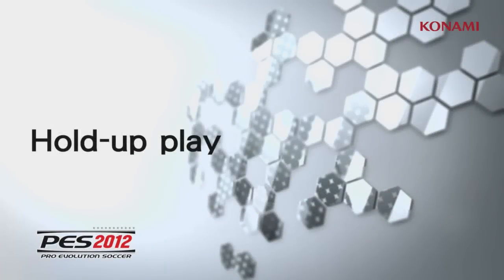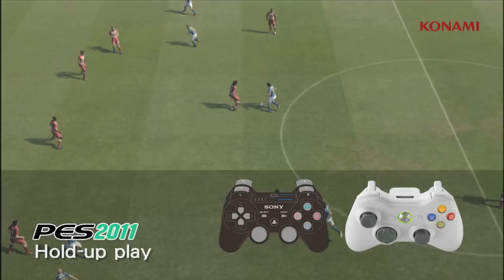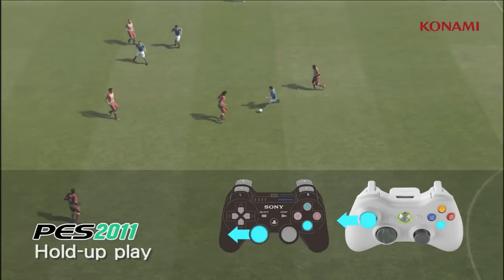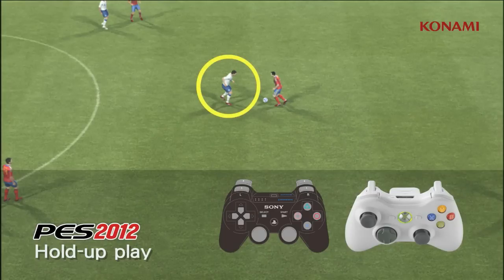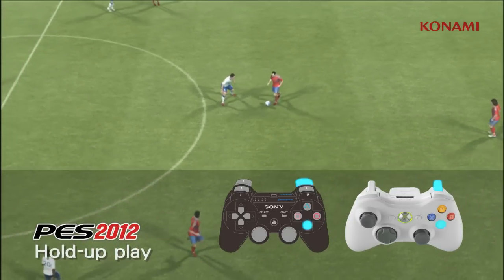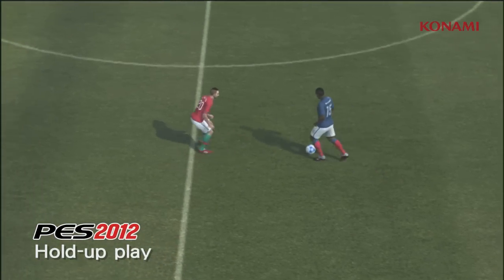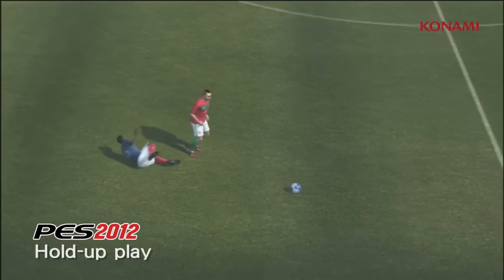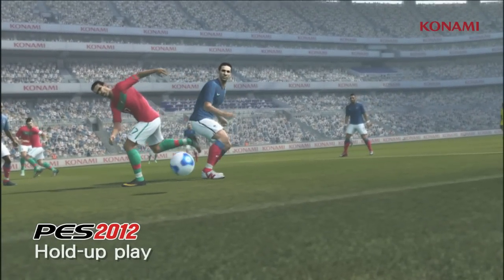PRO EVOLUTION SOCCER 2012 (PES 2012) "Hold Up Play" Video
CGRtrailers presents a "Hold Up Play" video for PRO EVOLUTION SOCCER 2012 (PES 2012). PES 2012 will be on the Nintendo 3DS, Nintendo Wii, PC, PlayStation 2 (PS2), PlayStation 3 (PS3), PlayStation Portable (PSP) and Xbox 360 systems. This is the PEGI version of this PES 2012 video. Enjoy!